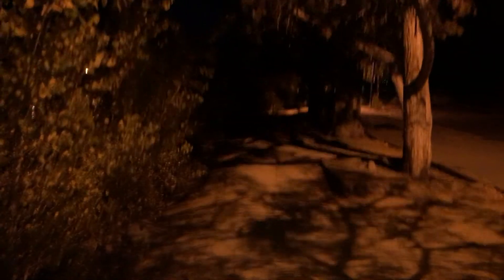The Hill, The Lake, Outdoor Gym, and First Track Workout Update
Narrated by I.P. Freely.  Oh, and 'The Dark', any darker and this wouldn't be worth uploading, but this is what how I've been running the past week, and at least I can get the update out of the way and at some point soon will have a video of myself running the hill, or at least a quick video of the how the hill looks in the daytime.  I forgot to mention that I did a bunch of 100 meter sprints during the track workout, the first couple felt a bit slow but got faster after that.  Had an overall sluggish and groggy feel to the whole workout, but didn't matter too much as it was a workout that needed to happen sooner rather than later so that I can start acclimating to the track.  I'm guessing that cross country runners go through the same thing when track season starts in the spring after having done so much trail running in the fall and winter.  I'll probably see all those hill sprints that I've been doing pay off in one of the upcoming track workouts.